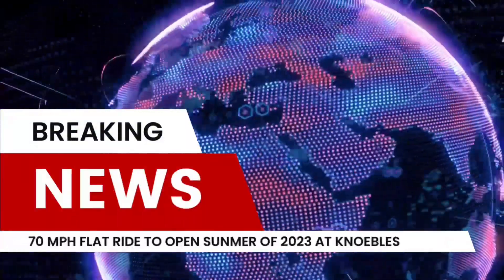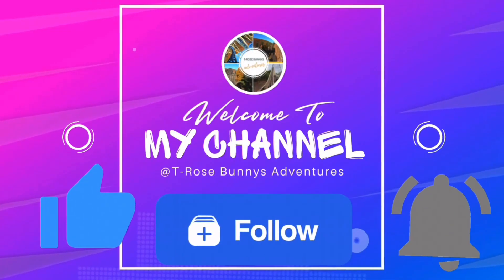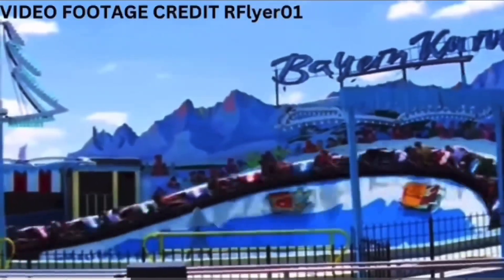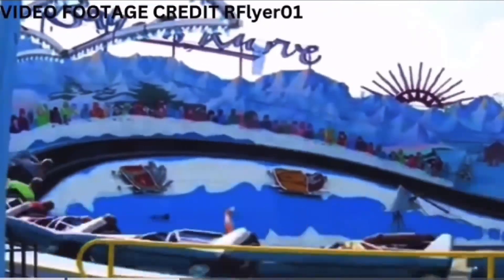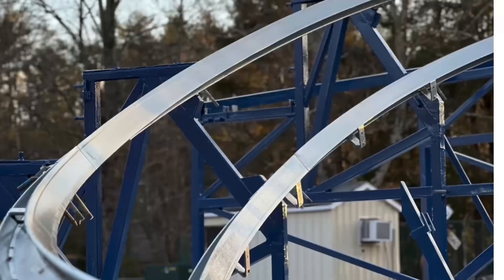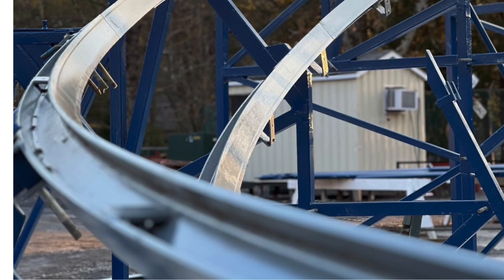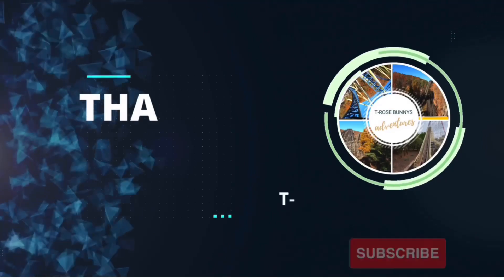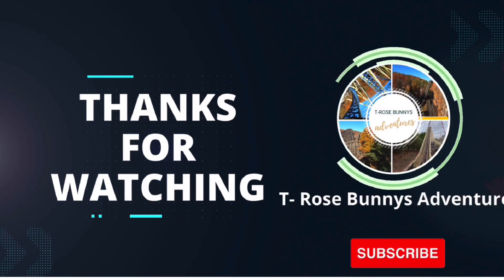KNOEBLES NEWEST & FASTEST RIDE! 70MPH INSANE FLAT RIDE Bayern Kurve Construction update #2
Welcome back this brand new insane flat ride coming to knoebles this summer!